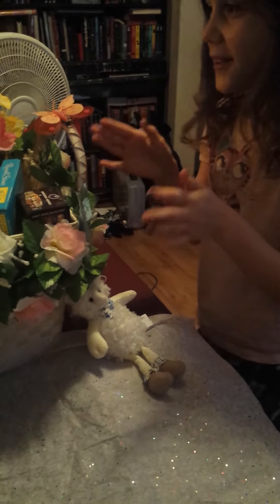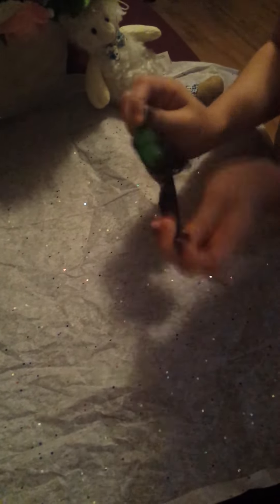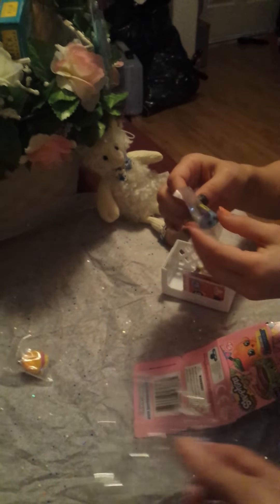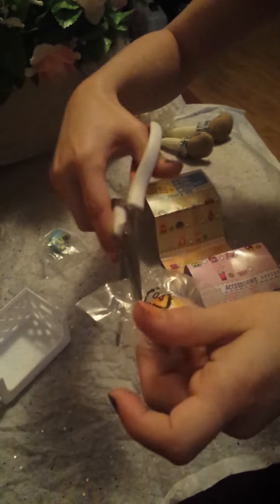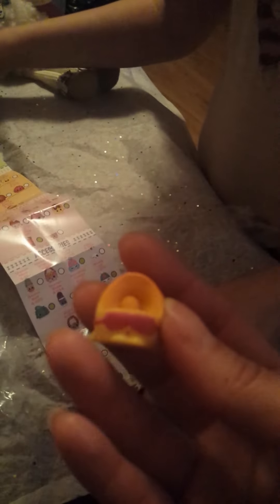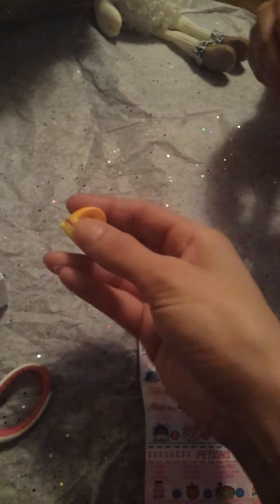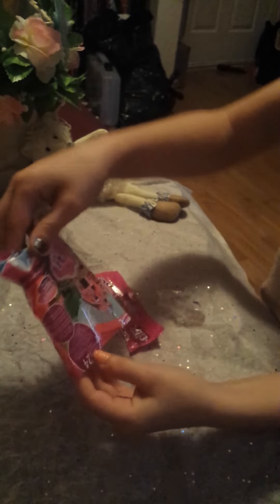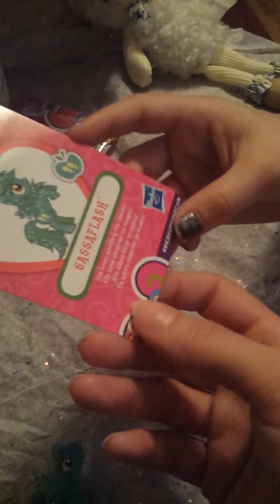IvyNoodle Easter unboxing video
IvyNoodle makes her very first unboxing video on Easter morning. Minecraft and my little ponies and shopkins oh my!